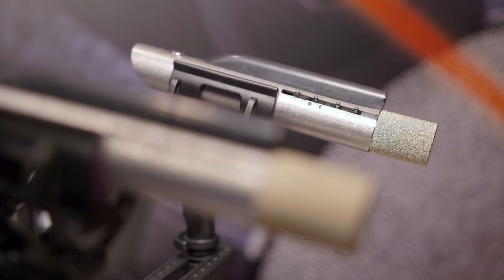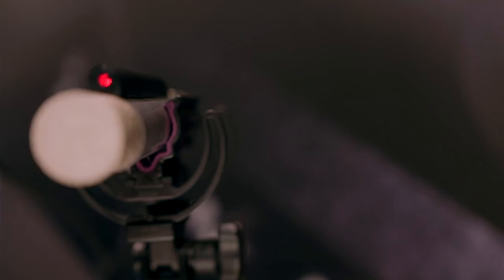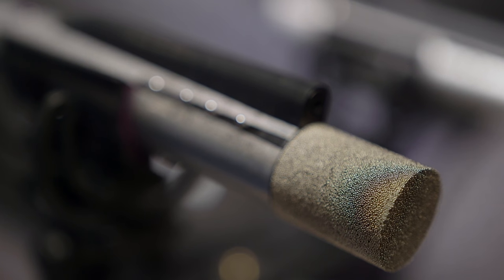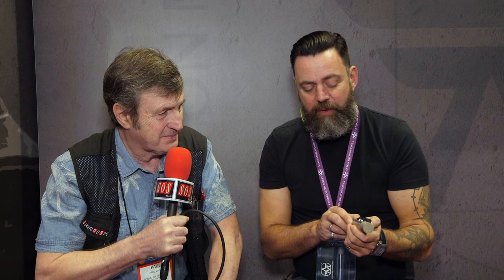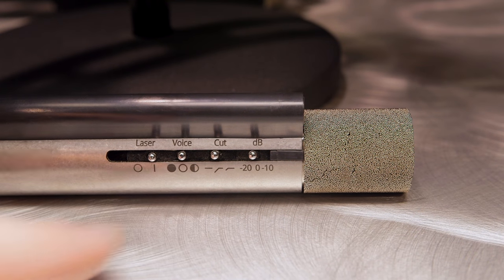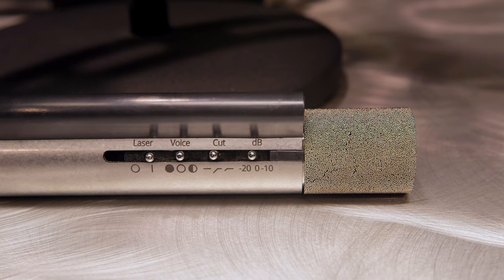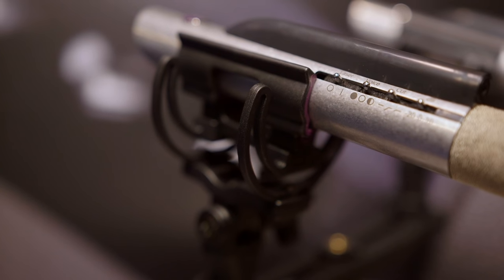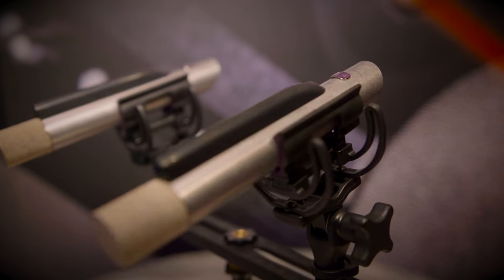Aston Microphones Starlight - NAMM 2017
Laser targeting pencil microphone with a 20mm cardioid capsule